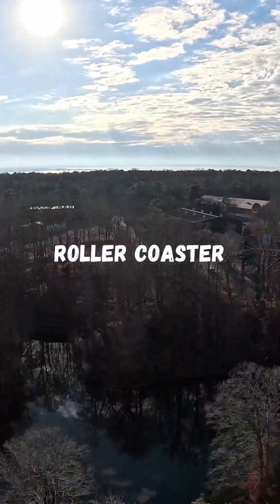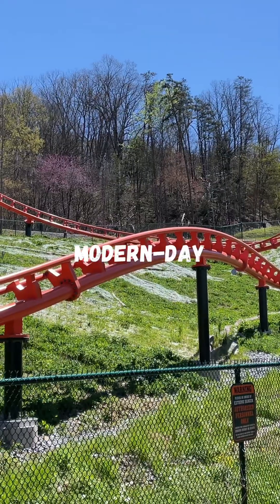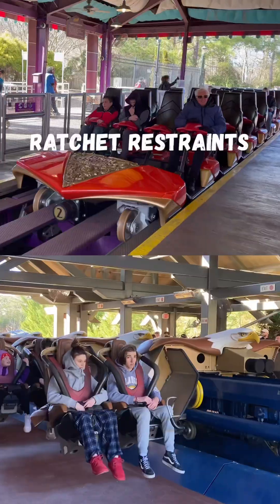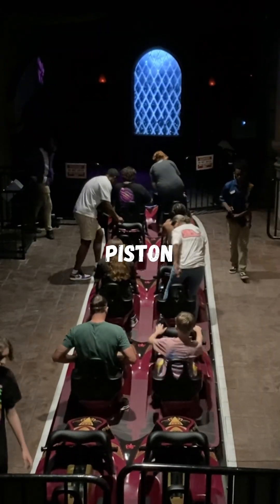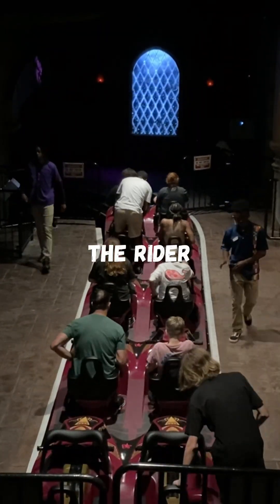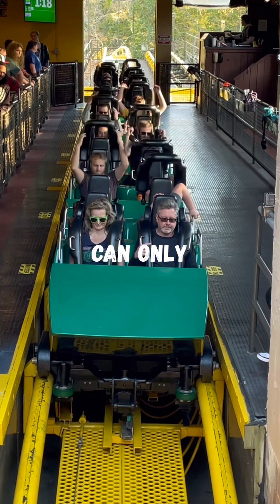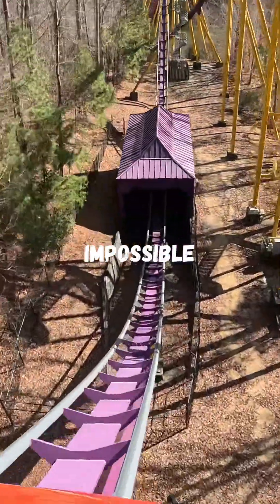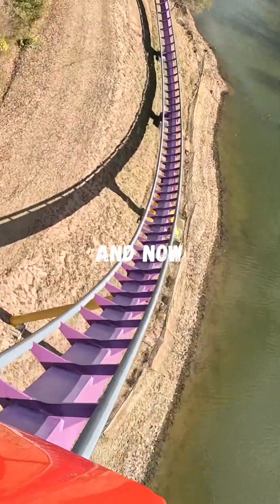The TRUTH About Roller Coasters: Restraints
Fun Fact: You literally CANNOT fall out of a roller coaster unless by human error! Find out more as I explain in 60 seconds the types of restraints and how they keep you safe during your ride.

Other topics: rollercoaster themepark amusementpark thrillride 4k achterbahn achterbahnen shortvideo rollercoasters themeparks amusementparks thrillrides #2024